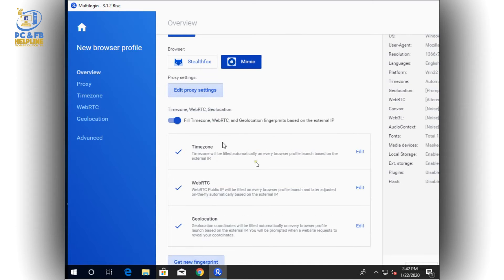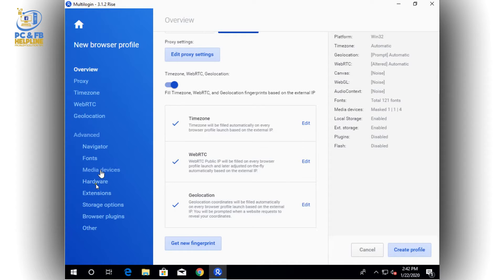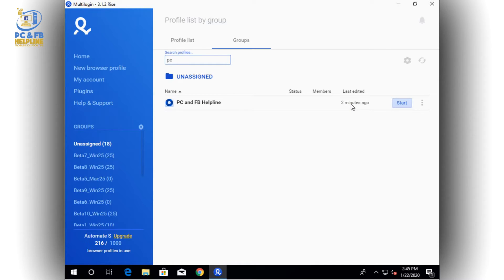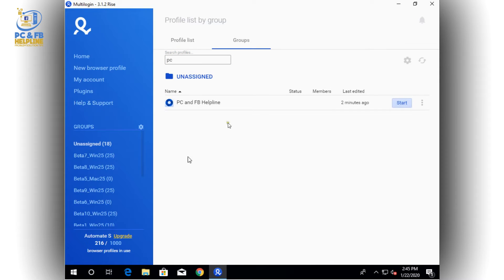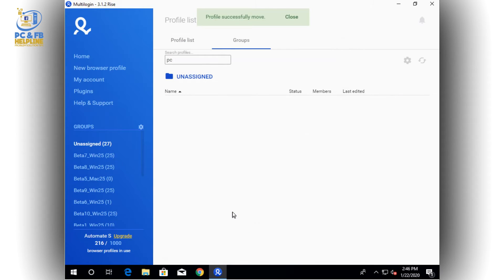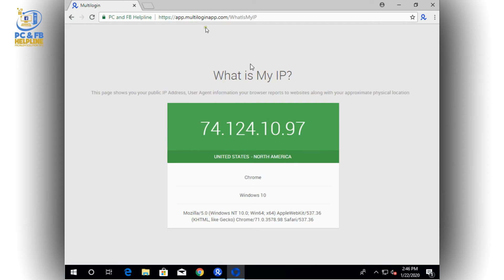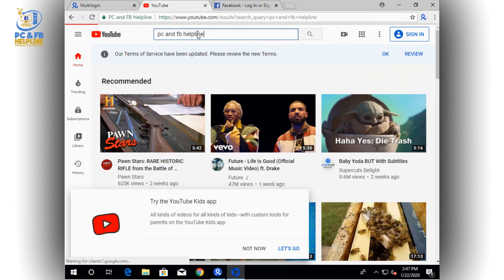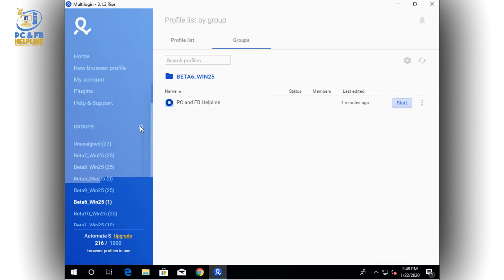How To Use MultiloginApp | Multilogin A To Z Review | PC and FB Helpline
Before using Multiloginapp there are few things that you must know to utilize the software successfully. If you have multiple FB accounts than Multilogin is the best app for you. You can handle thousands of FB accounts with one software.

In this video we are going to show you How To Use MultiloginApp. Inclusing browser setup, proxy setup and many more.

We are here to listen from you. Your suggestion will be highly appreciated.

PC and FB Helpline
Problem - Solution - Tips